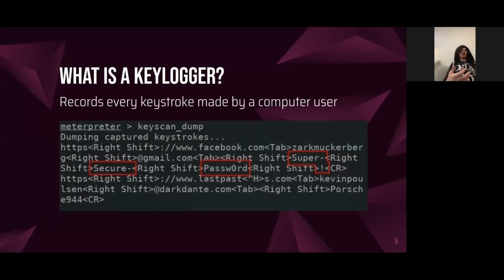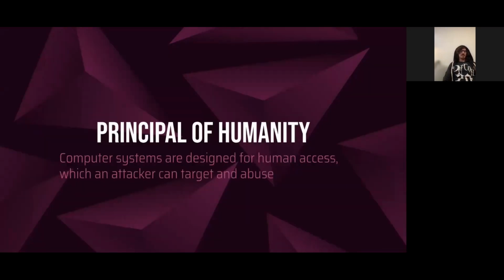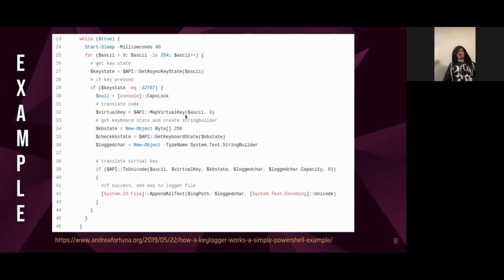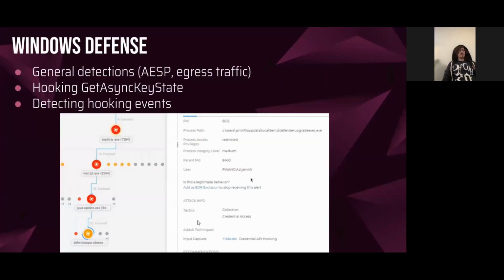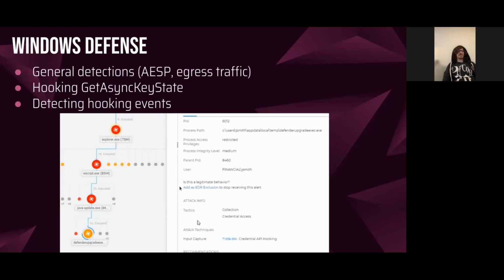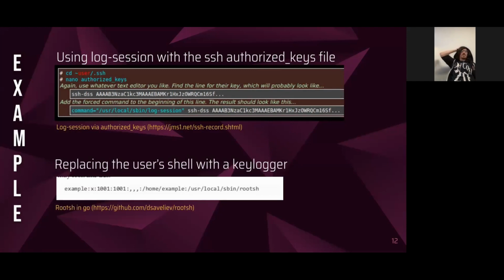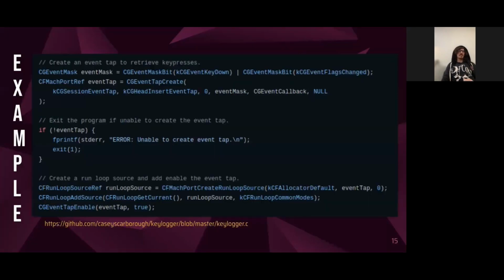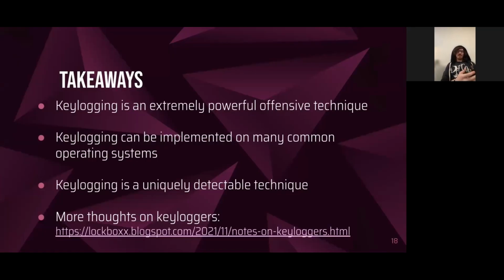GRIMMCon 0x6 - Daniel Borges - Keyloggers on Major Operating Systems (Windows, Linux, macOS)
Dive into keylogging, what’s the technique and why it’s important to offensive operations. Move on to implementations and tricks for each specific OS (Windows, linux, macos)

Dan has been hacking in the infosec scene for 10+ years. A volunteer for CCDC red team for 8+ years and leads the virtual CCDC red team. Also a director for the CPTC for the last 6 years. Recently wrote a book “Adversarial Tradecraft in Cybersecurity”. Writes a blog at lockboxx.blogspot.com